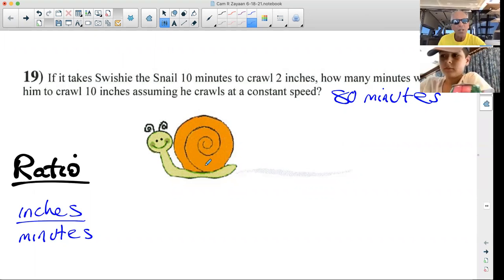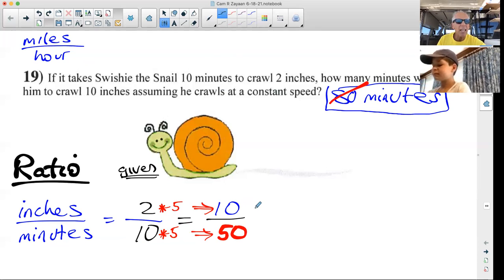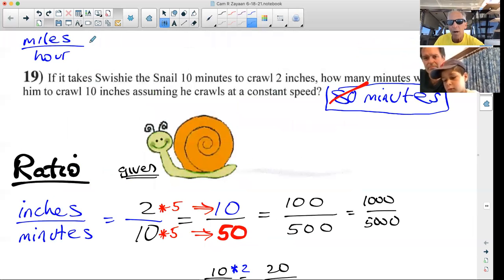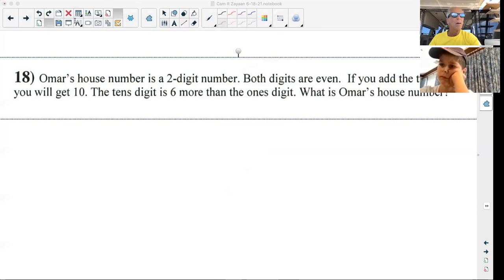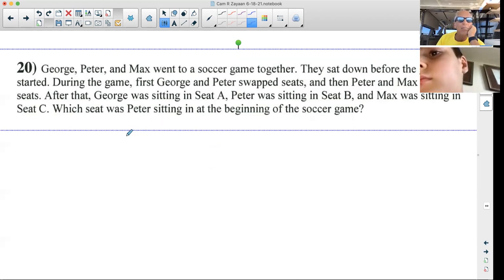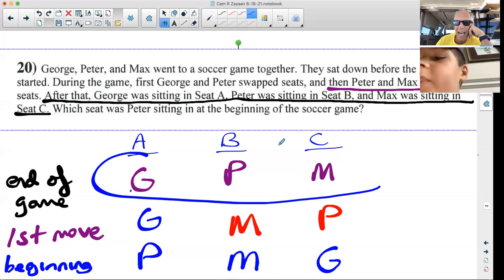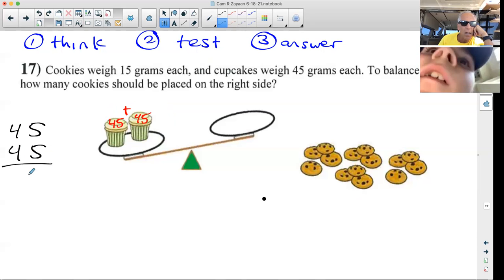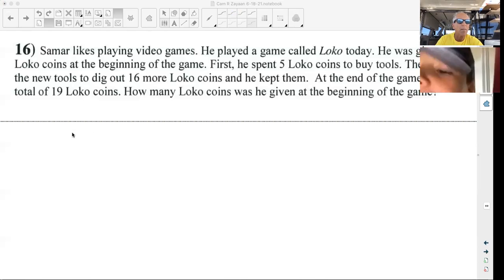Fri 2:30p (6/18/21) Cam R Zayaan